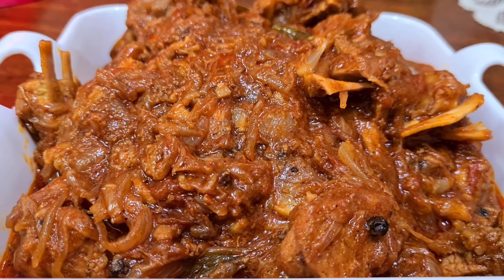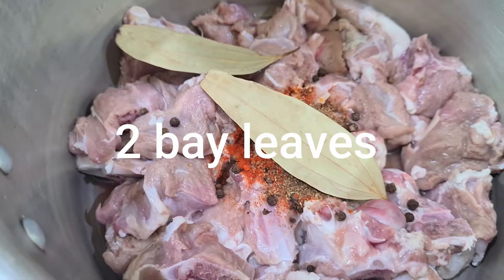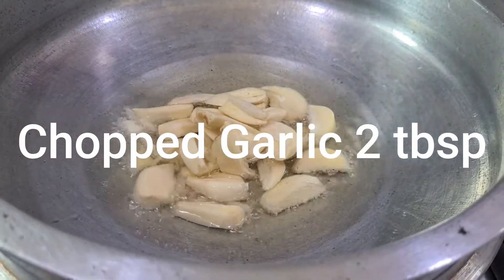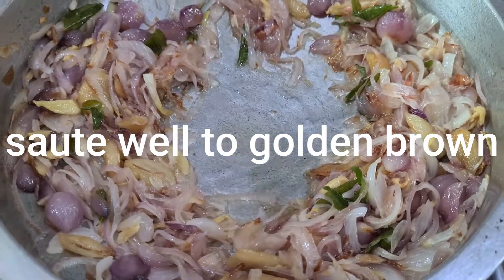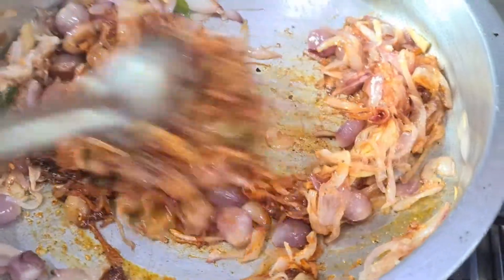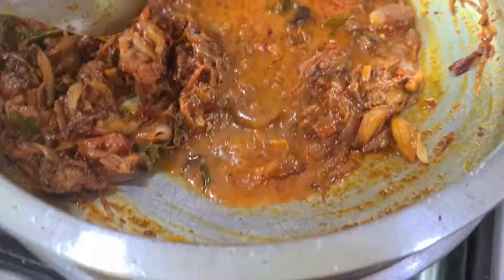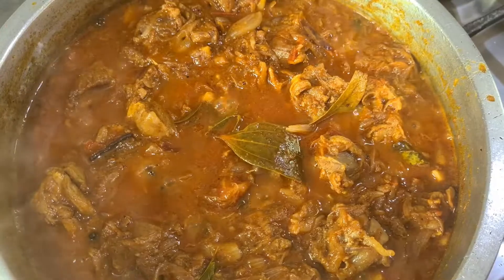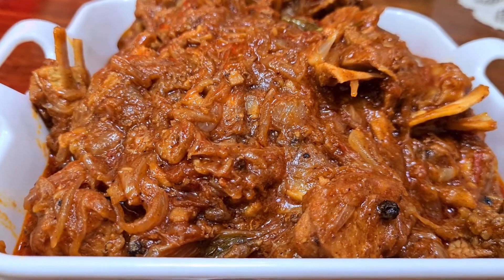Variety Mutton Masala Curry//Kerala Mutton Curry//റെസ്റ്റോറന്റ് സ്റ്റൈൽ മട്ടൺ കറി